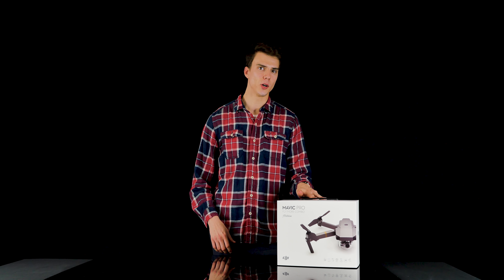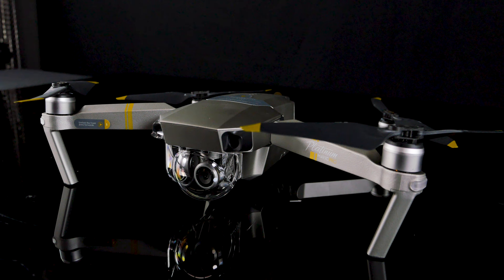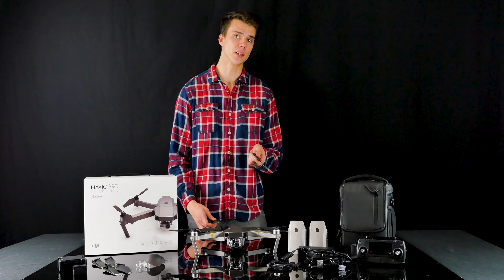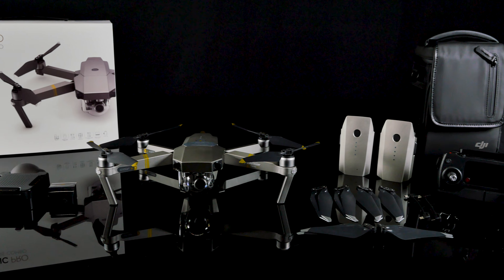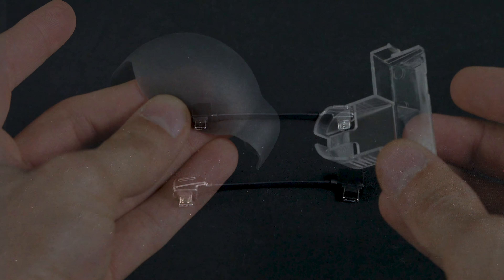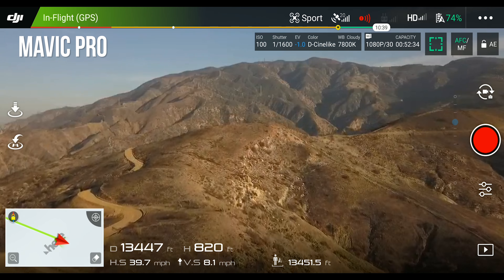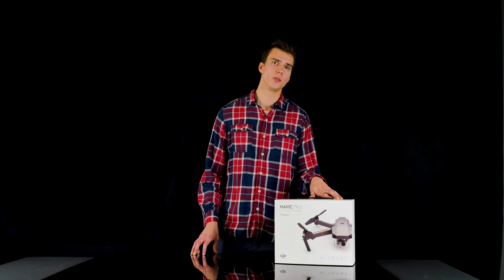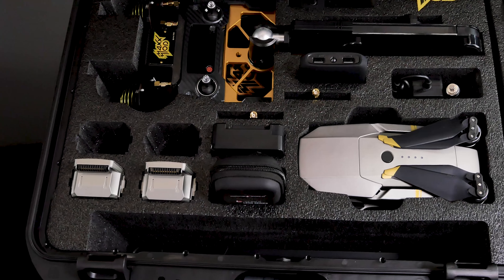DJI Mavic Pro Platinum Unboxing - Flight Tests Features & Upgrades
See what comes in the Mavic Pro Platinum Fly More Combo and see why the Platinum is the best portable drone by DJI yet!

Also available is the Drone World Mavic Remote Controller Upgrade. This Mavic MaXX Mod upgrade gives you much better signal and performance over the stock system